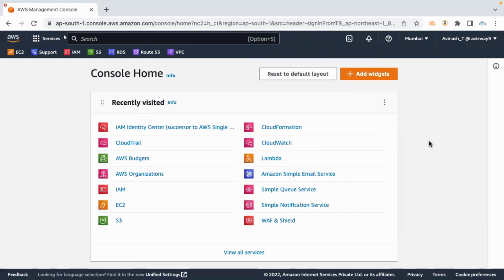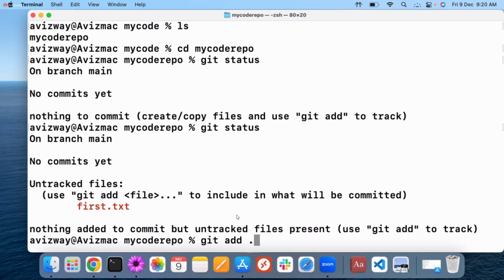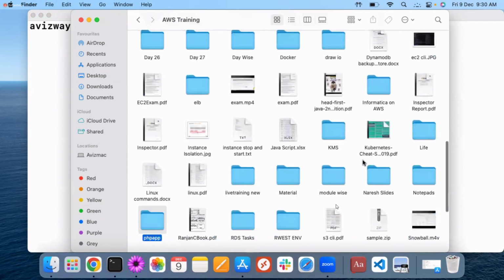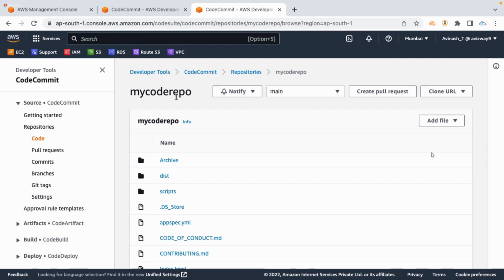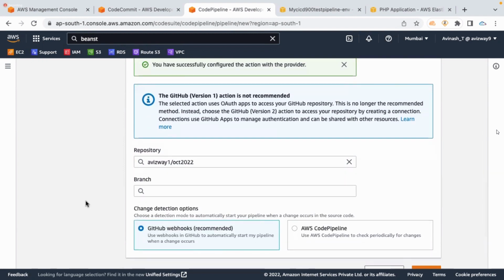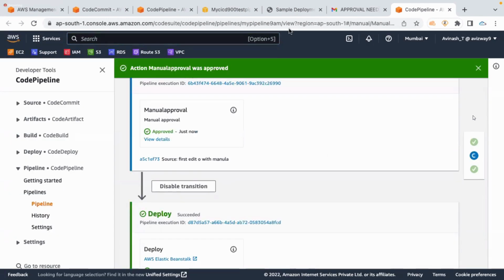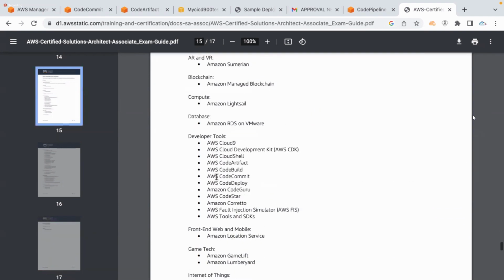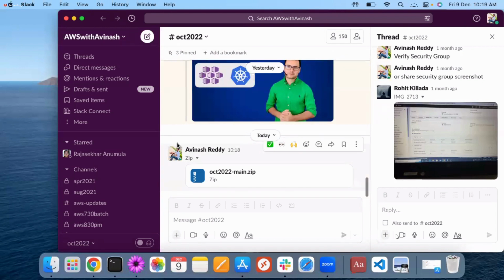Zoom Meeting 2022 12 09 09 10 48